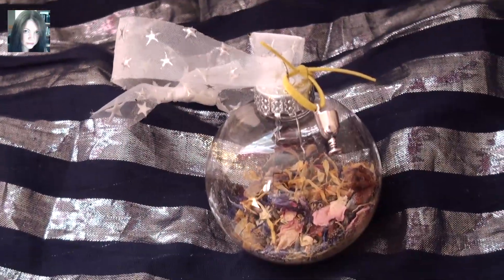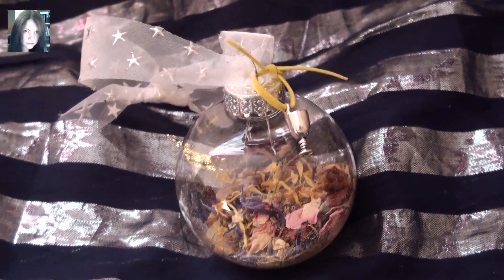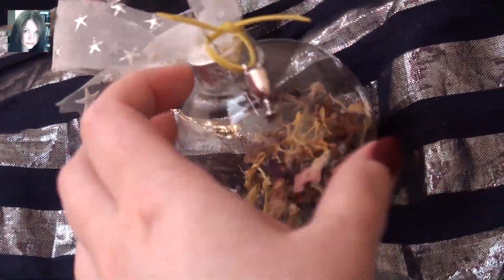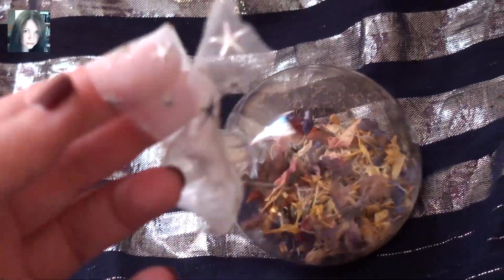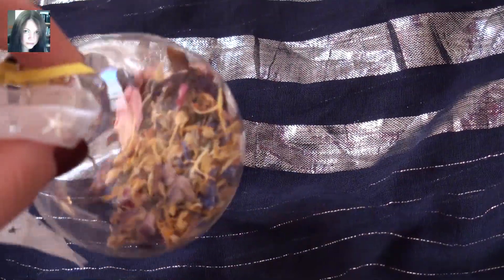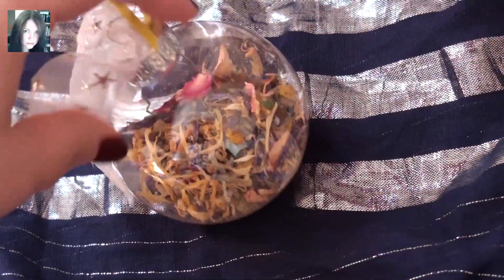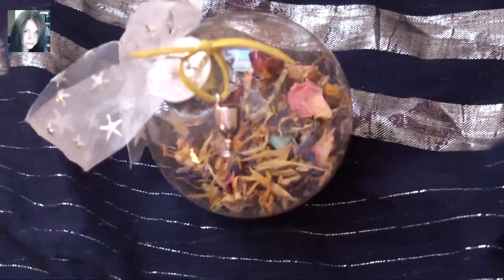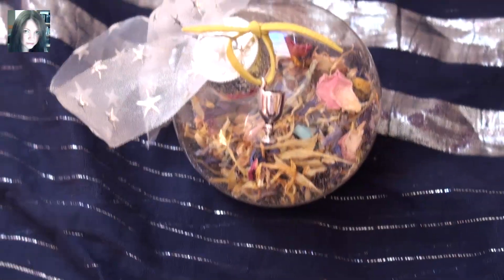Starchild Spell Orb